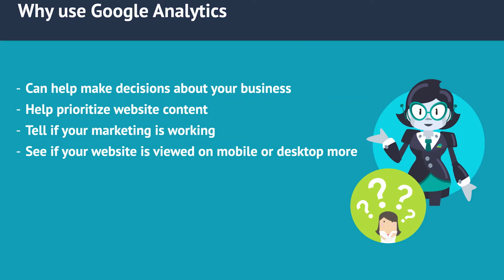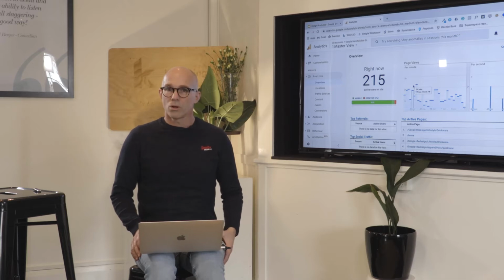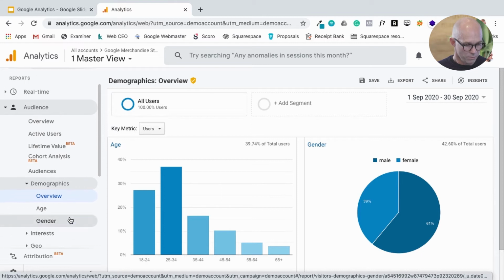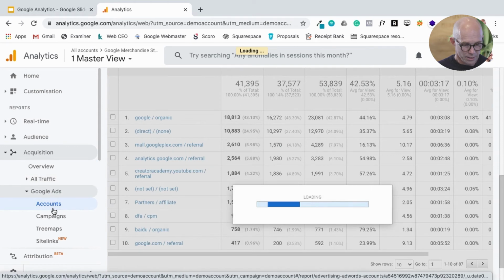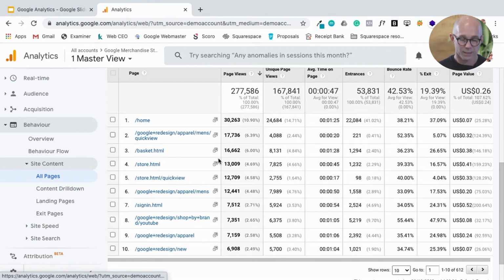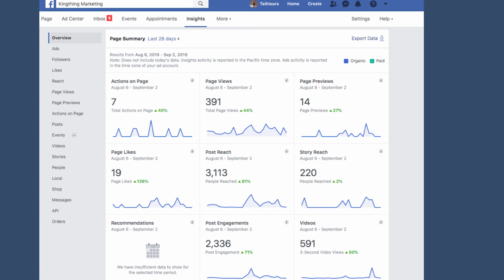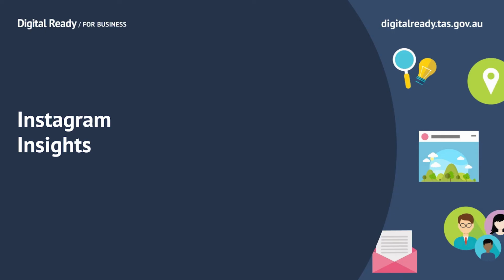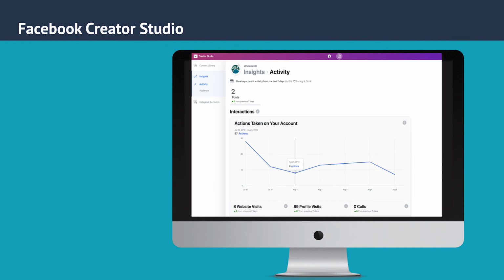Understanding your Analytics